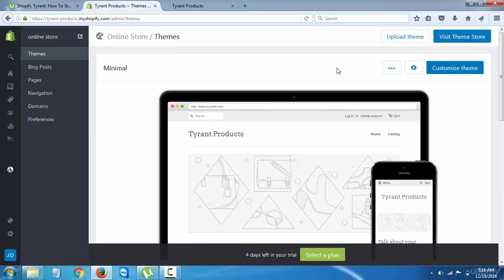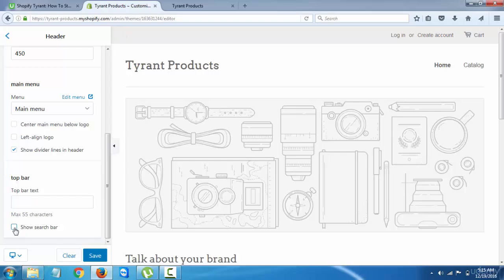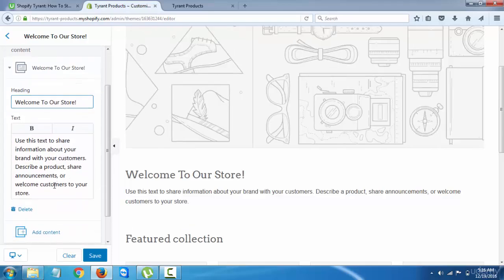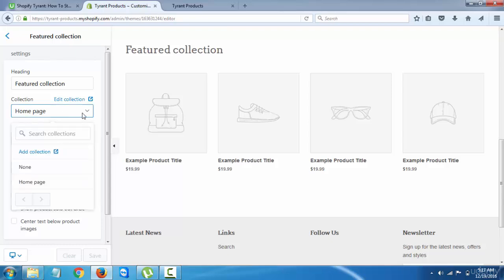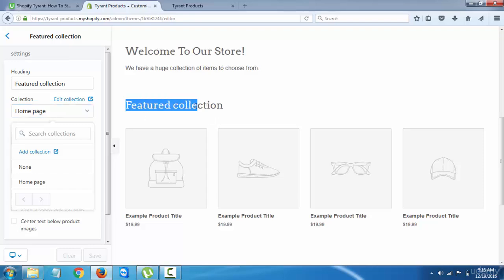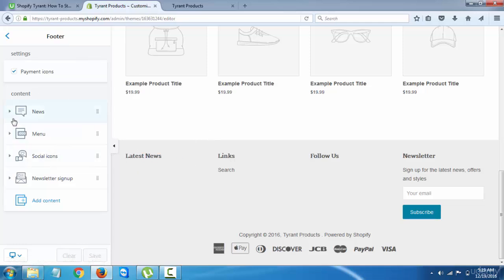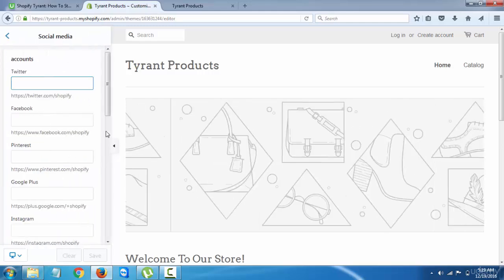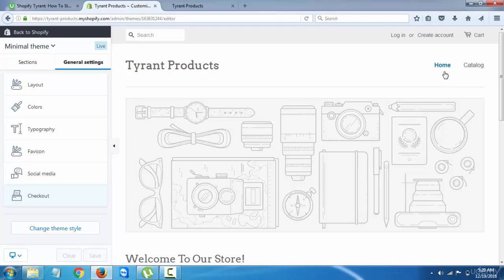15 - Editing Theme. | @thecybersecurityclassroom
**Lecture 15: Editing Theme**

In this lecture, we will discuss how to edit your Shopify theme. We will cover the following topics:

* **Understanding the Shopify theme editor**
* **Adding and editing content**
* **Changing the look and feel of your store**
* **Publishing your changes**

The Shopify theme editor is a powerful tool that allows you to customize the look and feel of your online store. With the theme editor, you can add and edit content, change the colors and fonts, and even add custom code.

To access the theme editor, click on the **Online Store** tab in your Shopify admin panel. Then, click on the **Themes** tab and select the theme you want to edit.

The theme editor makes it easy to add and edit content on your Shopify store. To add a new section, simply click on the **Add section** button and select the type of section you want to add.

Once you have added a section, you can start adding content to it. To do this, click on the **+** button in the section and select the type of content you want to add.

You can add a variety of different types of content to your Shopify store, including:

* **Text**
* **Images**
* **Products**
* **Collections**
* **Videos**
* **Slideshows**

The theme editor also allows you to change the look and feel of your Shopify store. To do this, click on the **Theme settings** tab in the theme editor.

In the theme settings, you can change the following:

* **Colors**
* **Fonts**
* **Layout**
* **Checkout**

**Publishing your changes**

Once you have made your changes to the theme, you need to publish them in order for them to take effect. To do this, click on the **Publish** button in the theme editor.

**Conclusion**

**Encouragements**

Our channel offers a variety of free and premium videos on how to start and grow an ecommerce business.